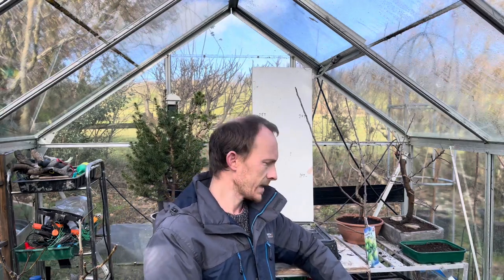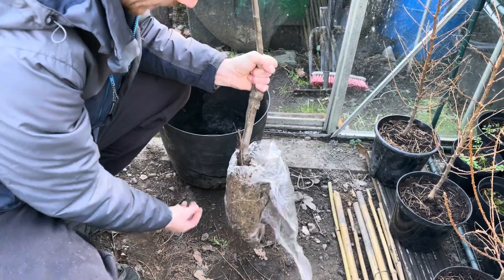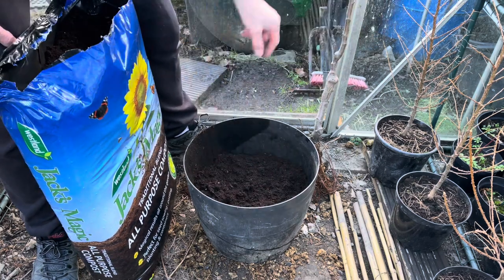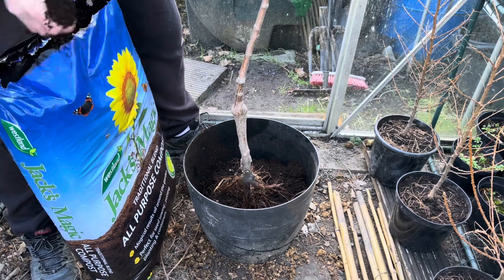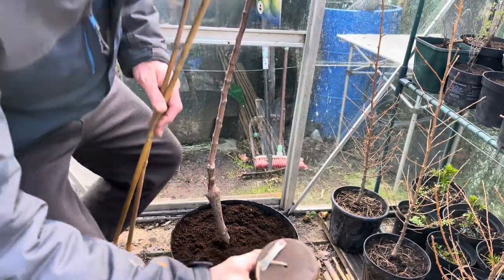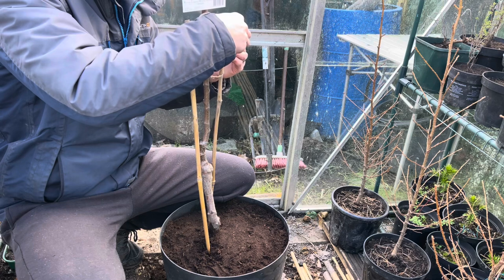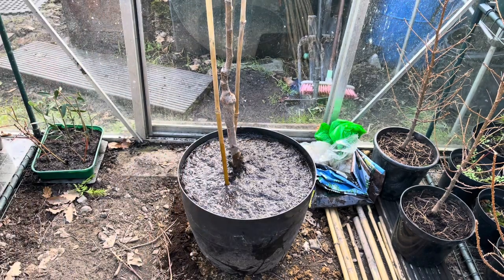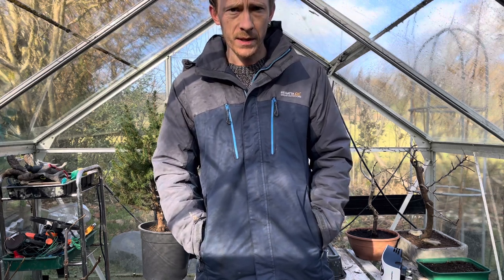Planting Bare Root Fruit Trees in Pots | Granny Smith Apple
Today I’m planting my new bare root apple tree in a large pot. The variety is Granny Smith, you can use this same process for potting up any fruit tree.